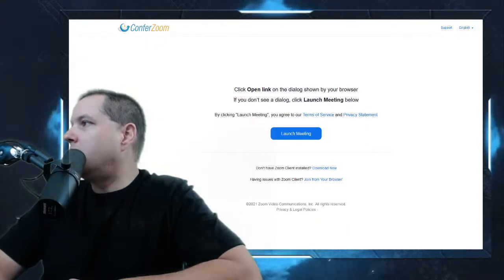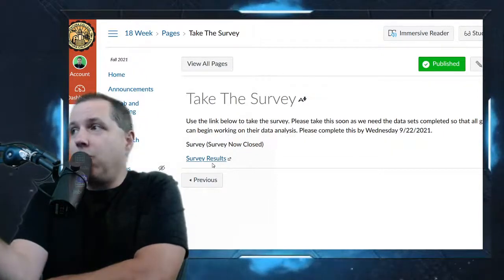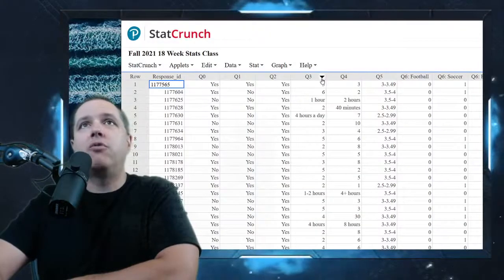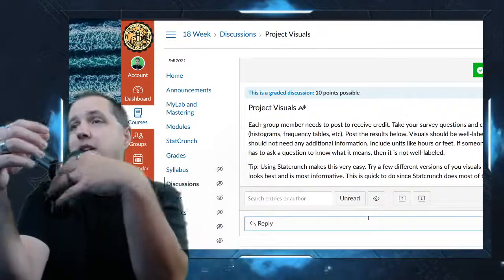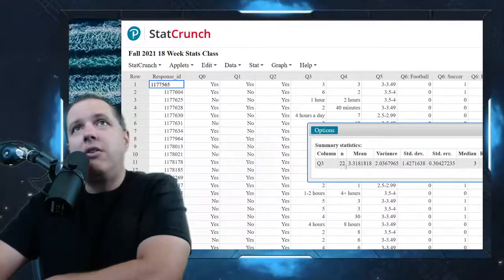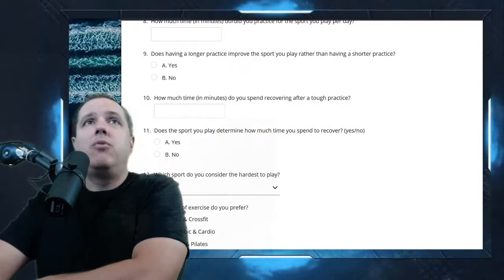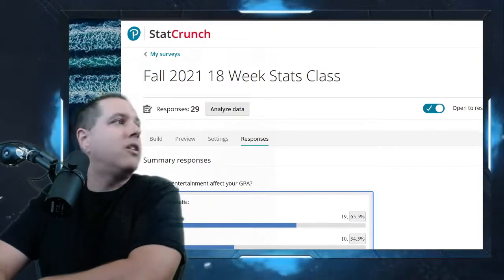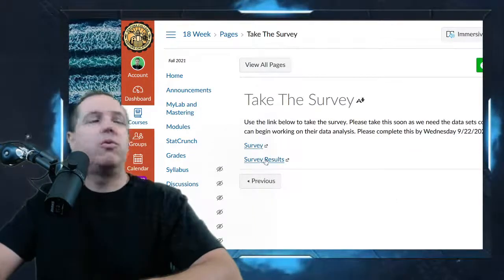VC MV44 8am 9/30/2021